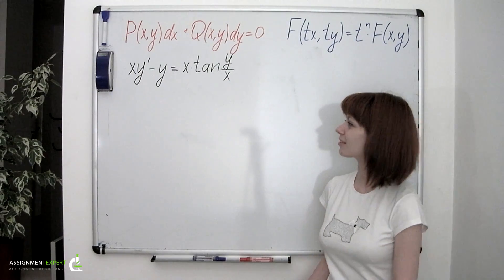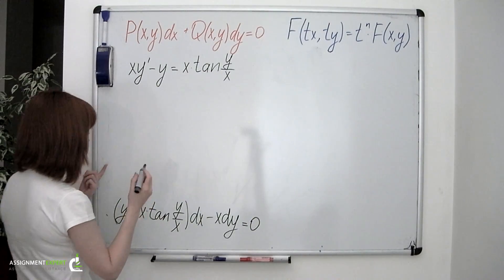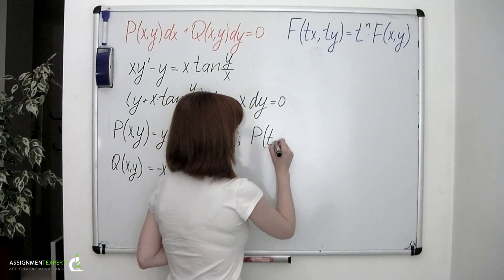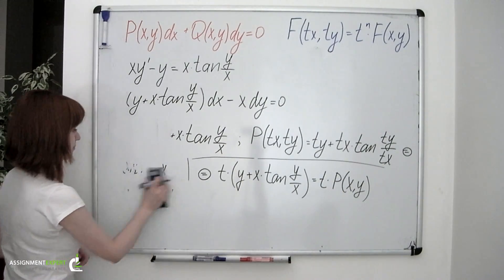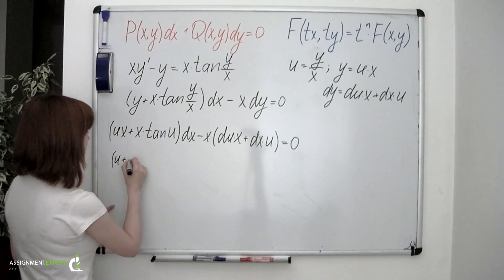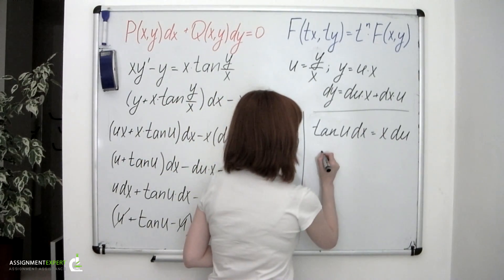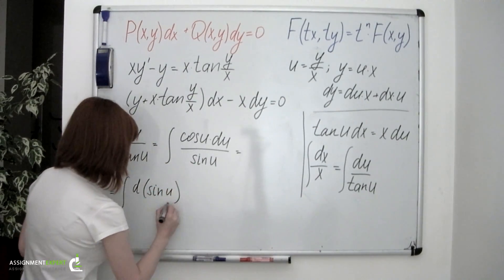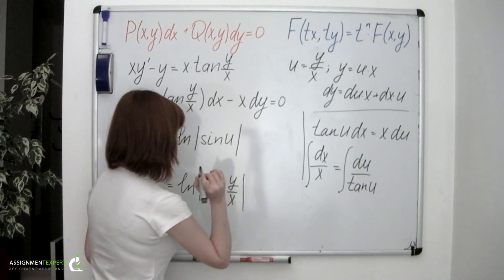Solving Homogeneous Differential Equation (Example3)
This video shows how to solve homogeneous first order differential equation.
Initial problem is the following: it's required to solve differential equation xy'-y=xtan(y/x).

Math Help: Differential Equations